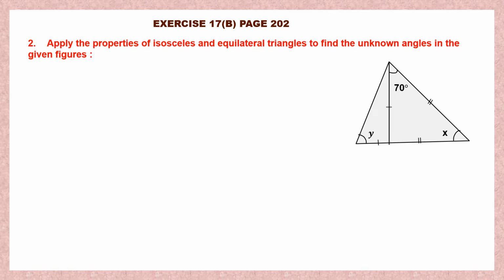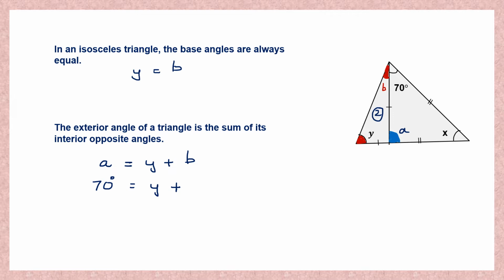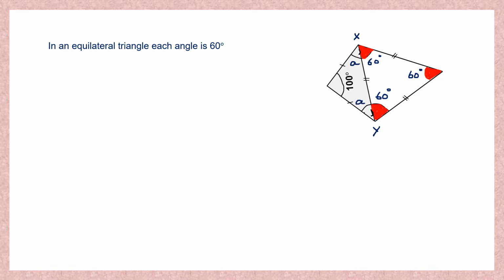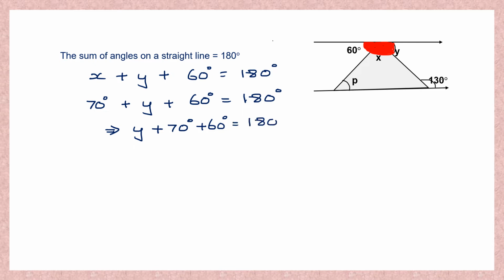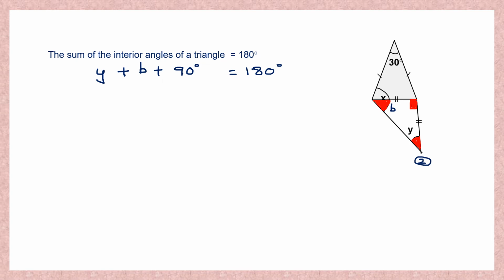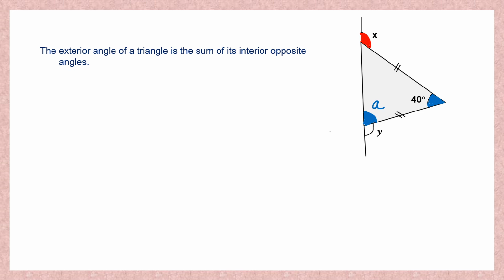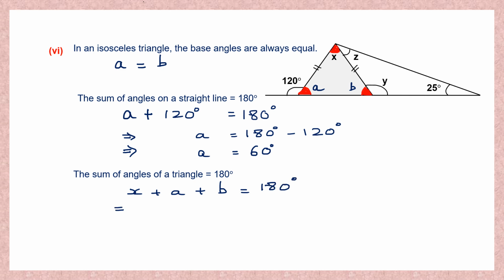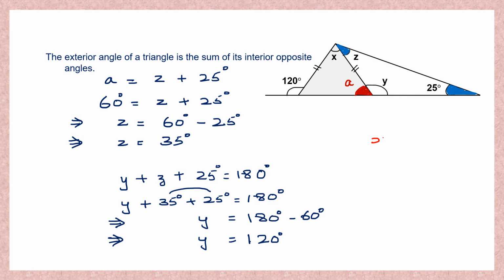TRIANGLES EXERCISE17(B) QUESTION 2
Hi everyone.  In today's video we will be working out  TRIANGLES EXERCISE17(B)  QUESTION 2

TRIANGLES
PROPERTIES OF TRIANGLES.
ISOSCELES TRIANGLE.
EQUILATERAL TRIANGLE.